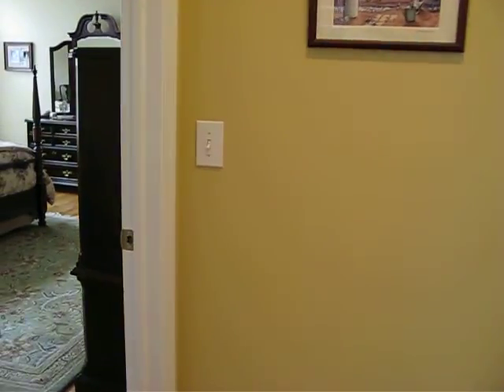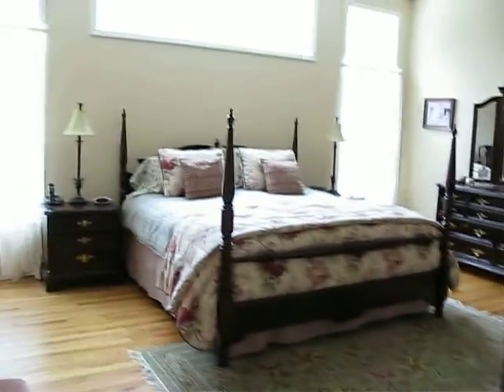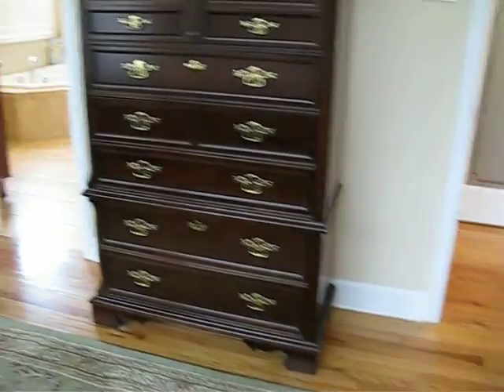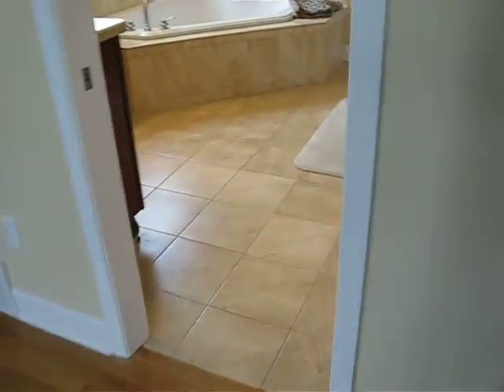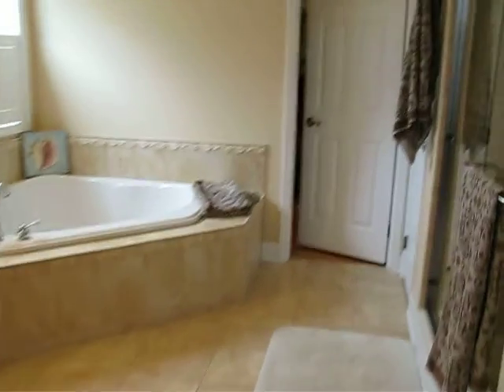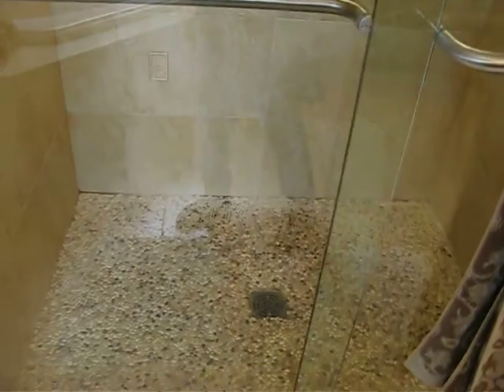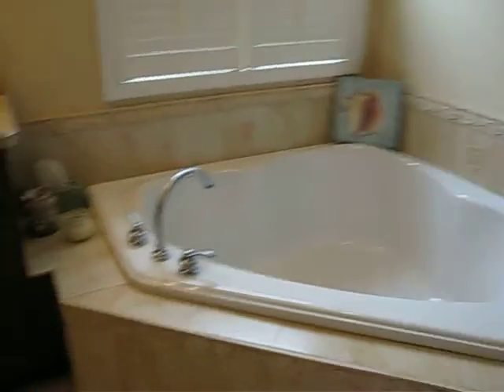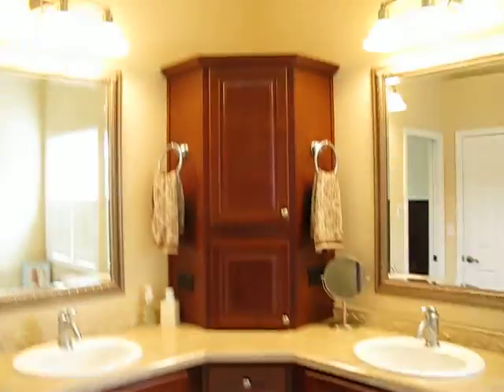27 West Sky Lane, Clifton Park, New York 12065 part 2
27 West Sky Lane, Clifton Park, New York 12065 part 2